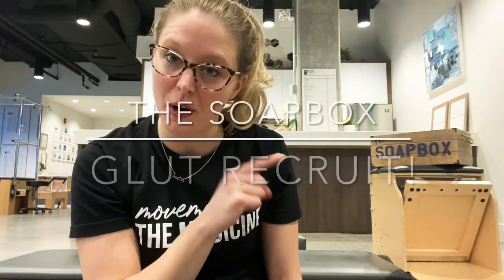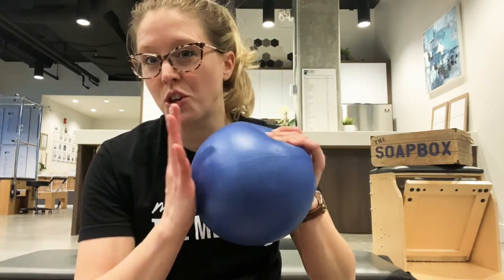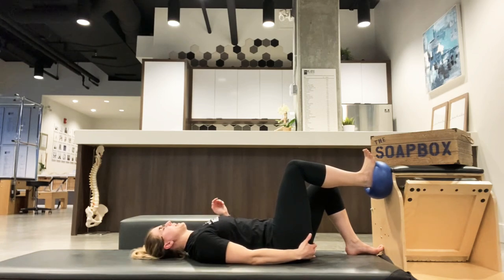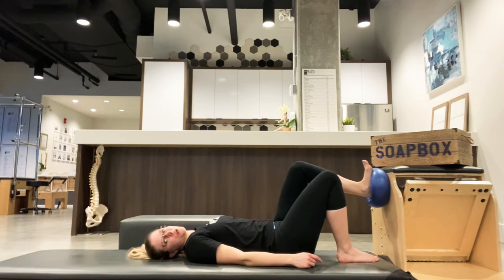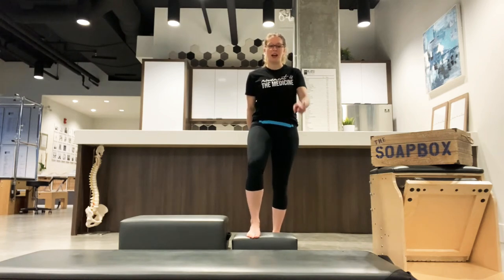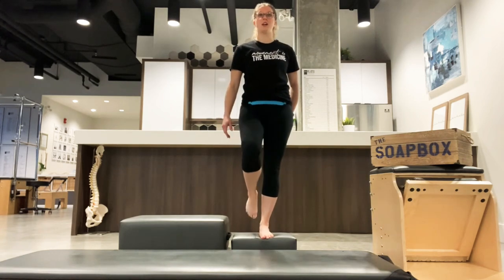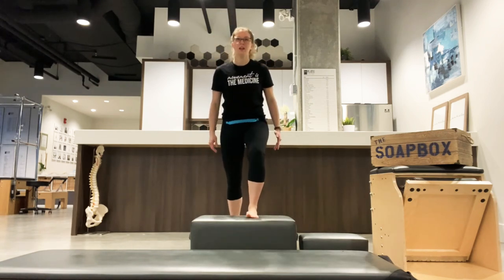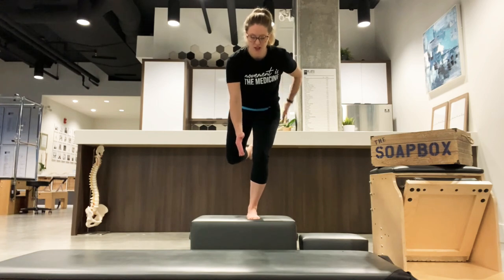The SOAPBOX- It's Time to GLUT RECRUIT!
This week it's time to GLUT RECRUIT!!  We talk about the inferior glut and how it needs to kick in in order to load the hip properly!  We start training it in supine and then apply it to stepping up on a small stair and then a bigger step.  It becomes very noticeable which hip does the TIPPING in these exercises!

Missed our last two videos on "Getting Hippy (not Tippy) with it?"  Watch those first before attempting this week's GLUT RECRUIT!

Enjoy!  Happy Glut Recruiting!